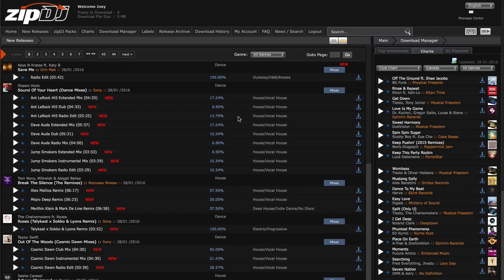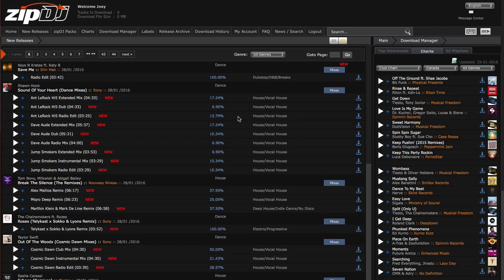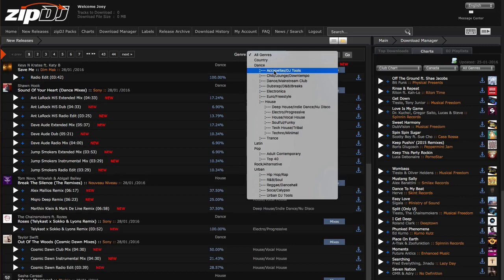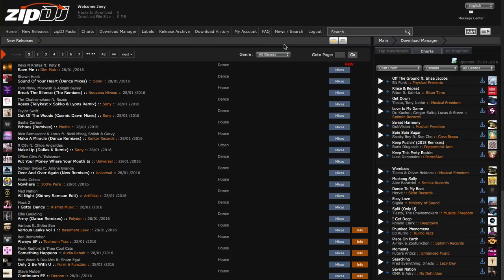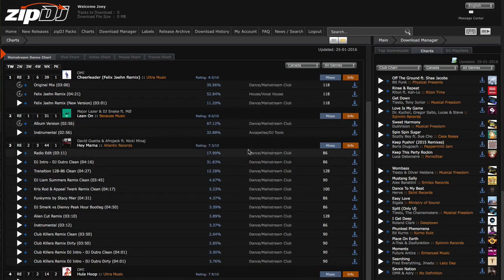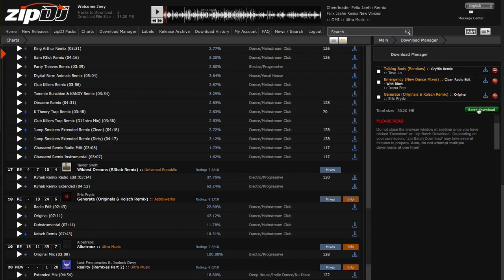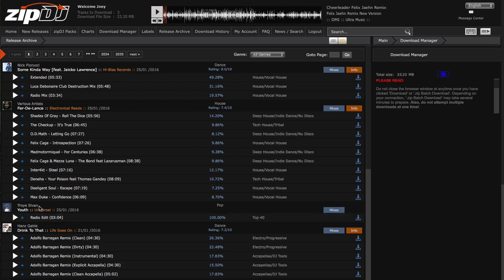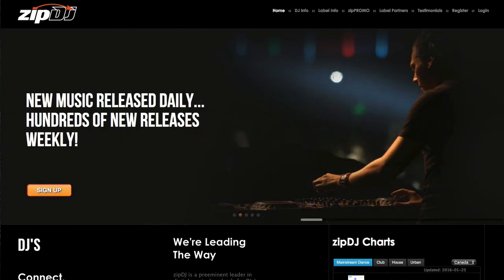zipDJ Digital Download Pool Review & Talkthrough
One of the handful of download pools we're happy to recommend, ZipDJ provides a pretty good online experience , and it could be for you if you're a working DJ... with the caveat that you should try it and see if the music they have suits your tastes. Only you can decide that...Check out our full review for details!